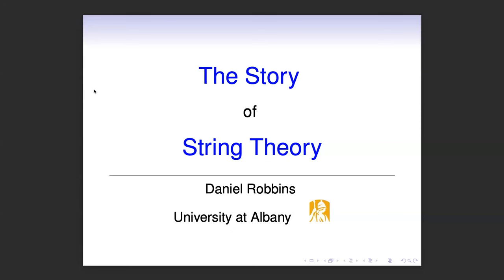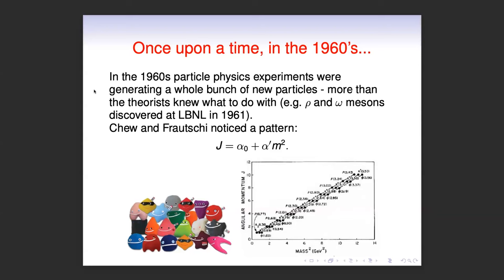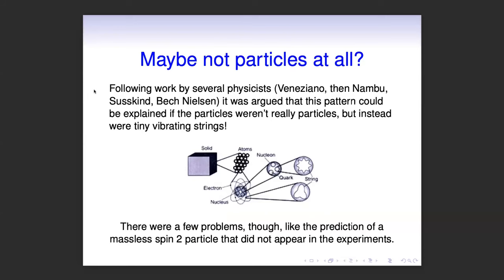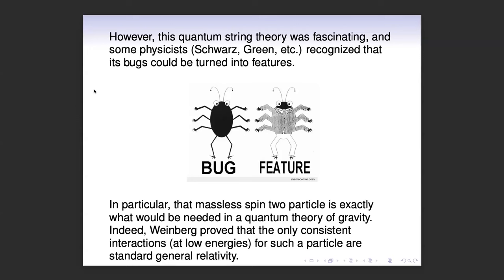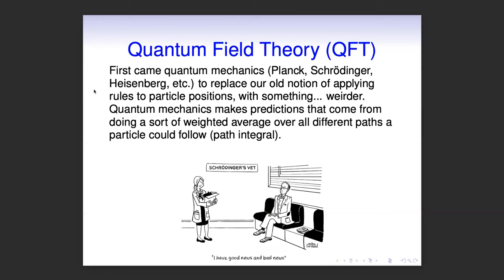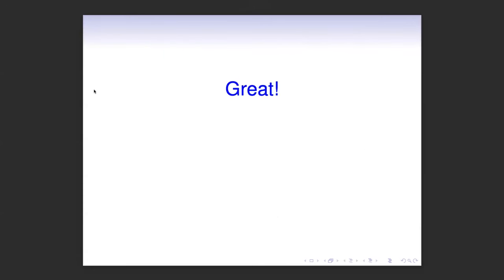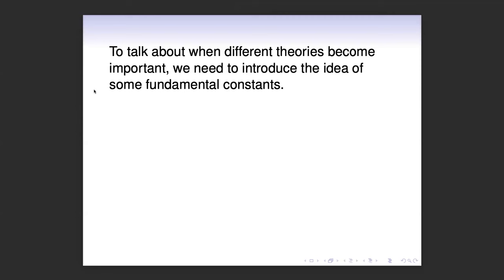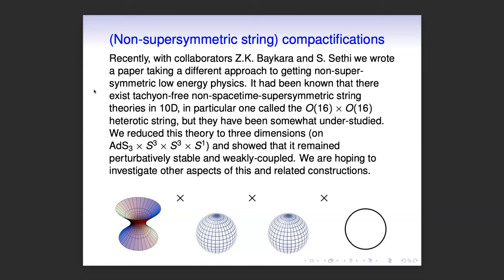The Story of String Theory (Daniel Robbins)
Colloquium by Daniel Robbins (UAlbany) given at the Department of Physics, University at Albany, 10 Nov 2023.

Abstract: From its origin in an attempt to describe the physics of hadrons, through its position as our best candidate theory of quantum gravity, to its role as a source of examples and ideas for those studying quantum physics, we'll discuss the story of string theory.  We'll take a look at various puzzles and obstacles that have confronted researchers, and how efforts to understand the theory have opened new directions to explore, while leaving many interesting puzzles that still need to be solved.